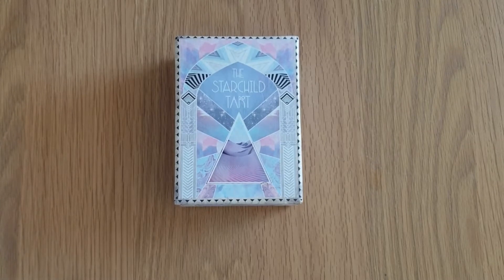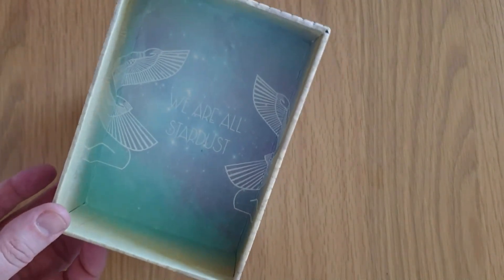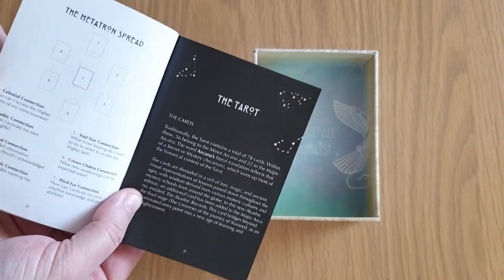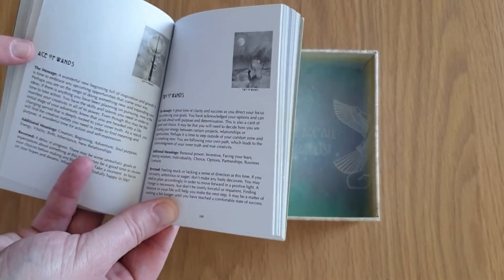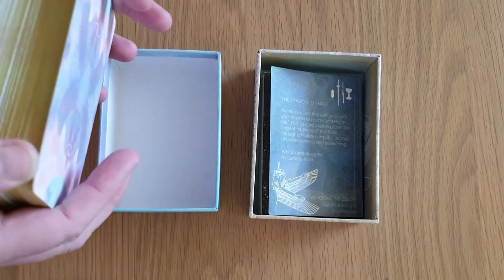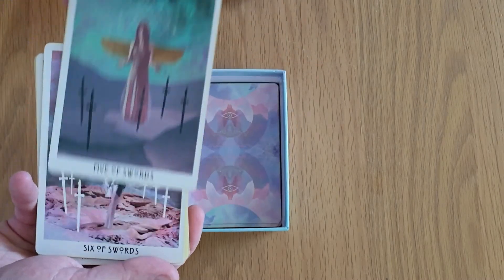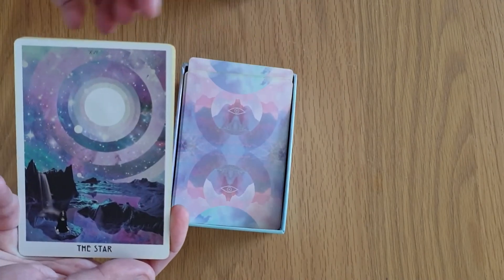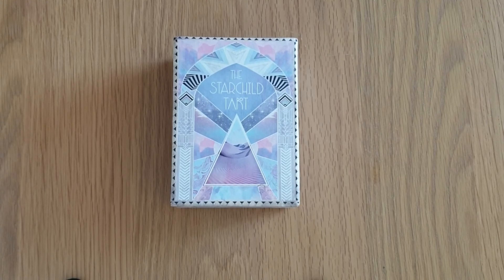The Starchild Tarot - Danielle Noel - Deck Unboxing and Flick Thru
Kayleigh
Magpie Moonchild